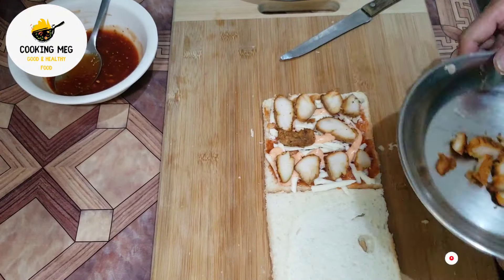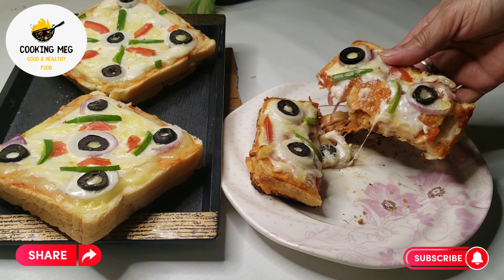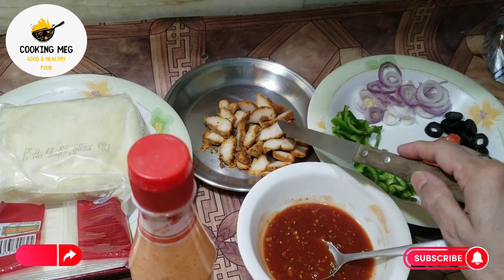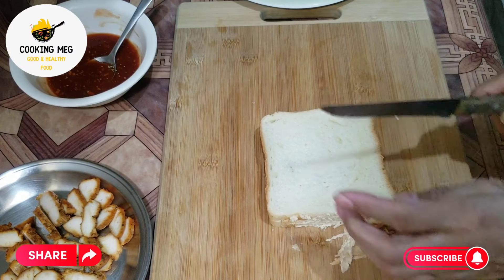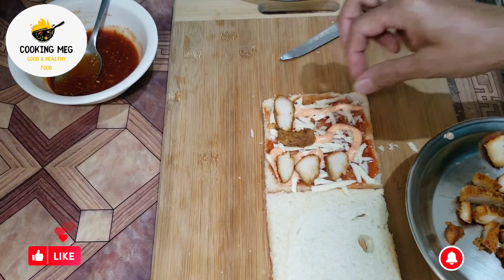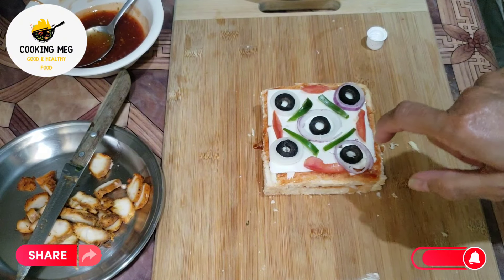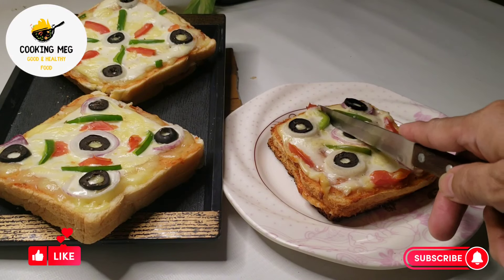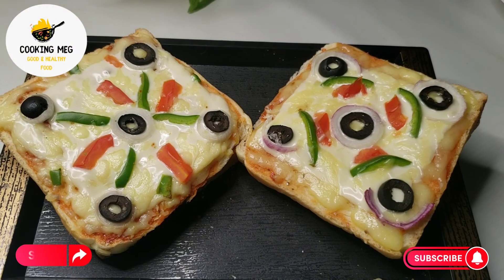Chicken Sandwich || Irresistible Loaded Chicken Sandwich Delight 😋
Chicken Sandwich || Irresistible Loaded Chicken Sandwich Delight 😋|| @CookingMeg856

                          your solved Quaries
loaded chicken sadwich
loaded chicken sandwich
double loaded chicken sandwich
loaded nacho chicken sandwich
loaded chicken cheese sandwich
loaded italian chicken sandwich

Chicken Sandwich
Loaded Chicken Sandwich

Craving a mouthwatering meal? Check out this amazing Loaded Chicken
Sandwich recipe! Whip up a delicious homemade sandwich packed with
juicy chicken, crispy veggies, and flavorful sauces. It's easy, quick,
and perfect for any mealtime. Follow along step-by-step to create your
own gourmet sandwich right in your kitchen. From marinating the
chicken to assembling the layers of goodness, this recipe has it all!
Don't miss out on this savory delight-hit play now and get ready to
satisfy your hunger with this fantastic Loaded Chicken Sandwich!
social media sites for more delicious and flavorful recipes

INGREDIENTS
1     pizza sauce  as required
2     olives
3     Fresh vegetables tomatoes, Onion ,Capsicum
4     chicken  boneless  250gm